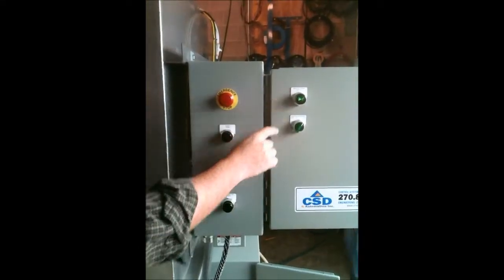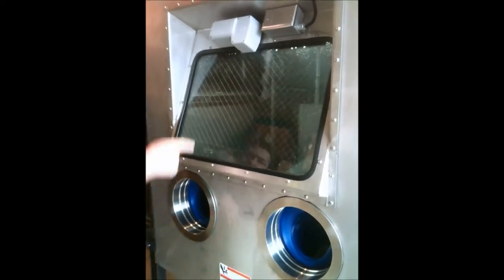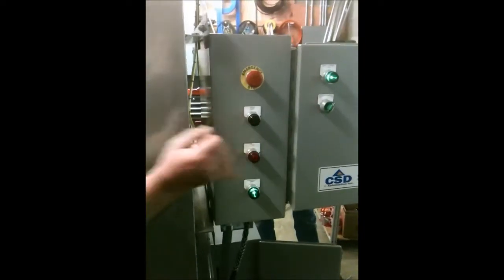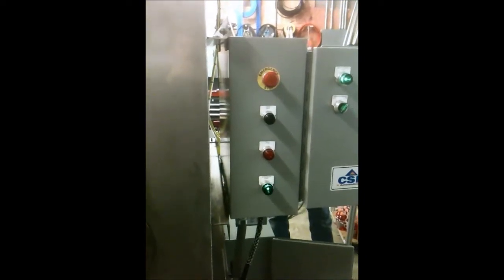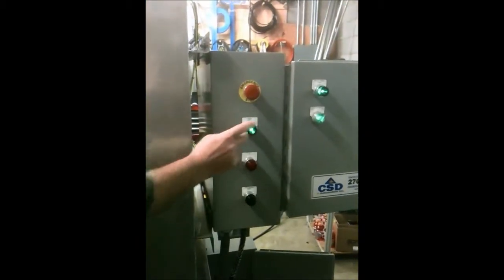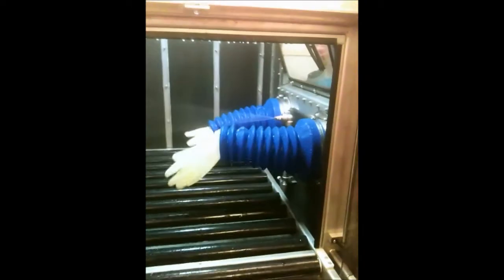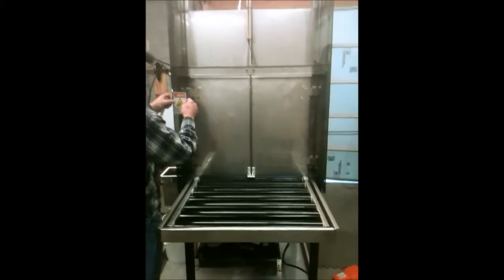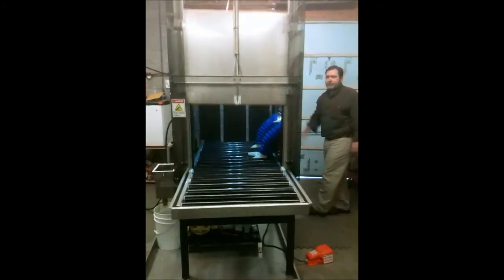CSD HydroBlast Cabinet